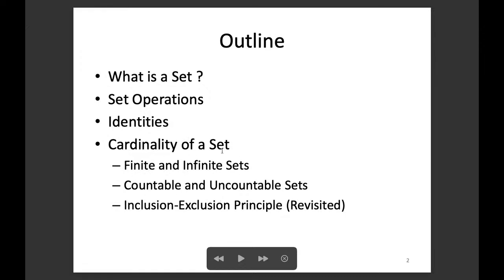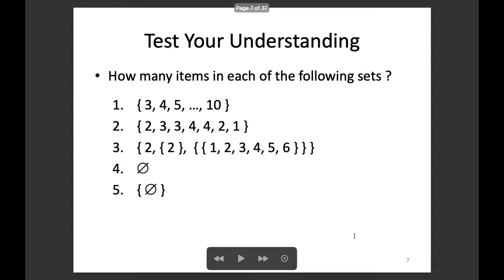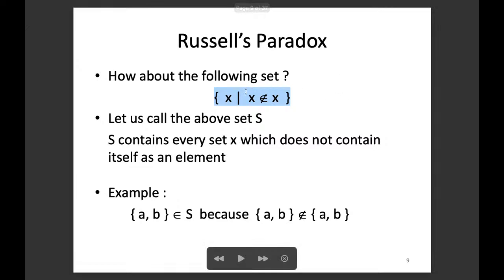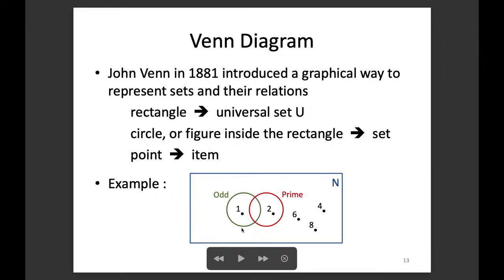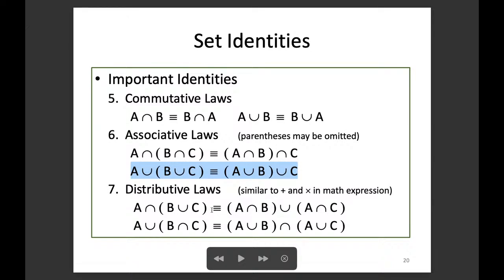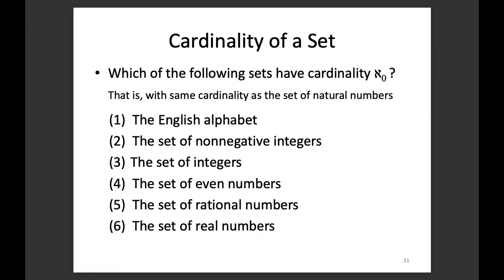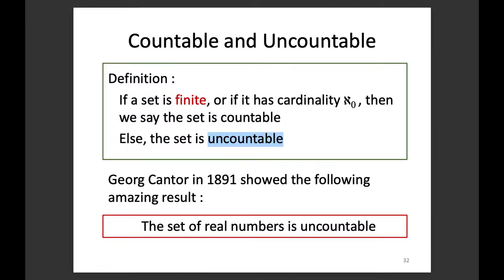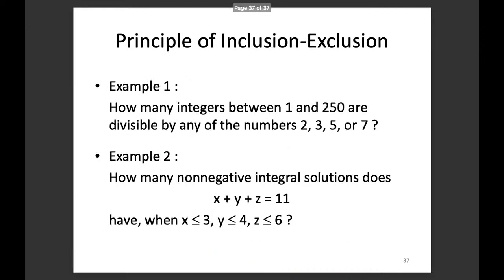Week 12 Lecture Summary (Set)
OCW Recording:  L21A, L21B, L22A, L22B, L22C, L22D